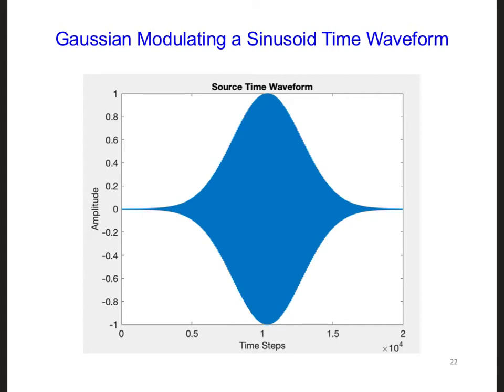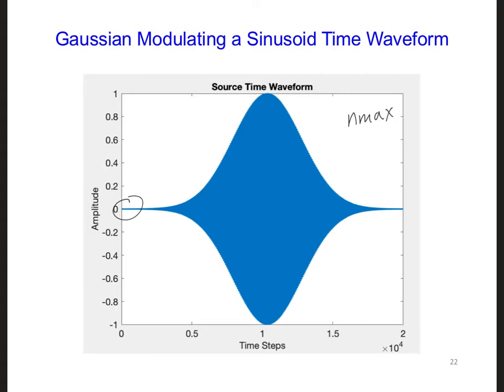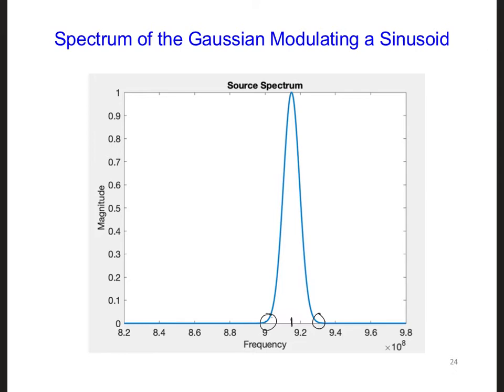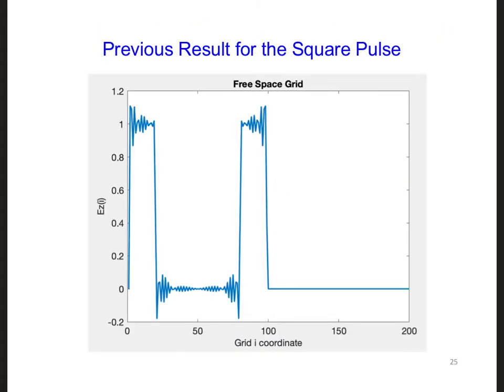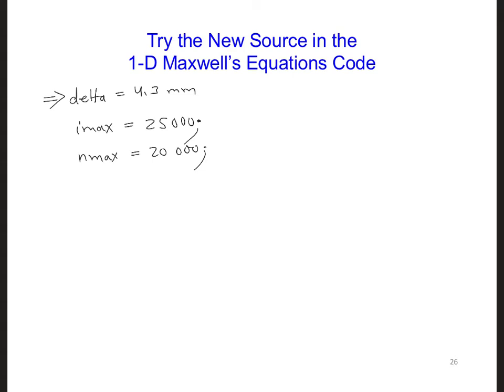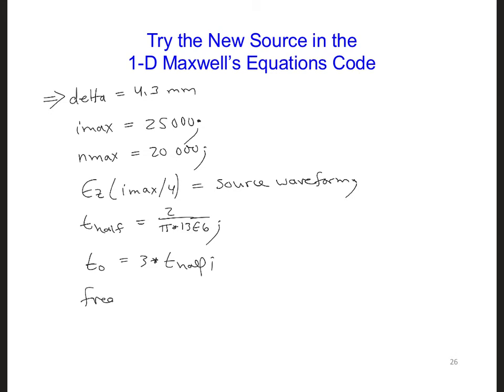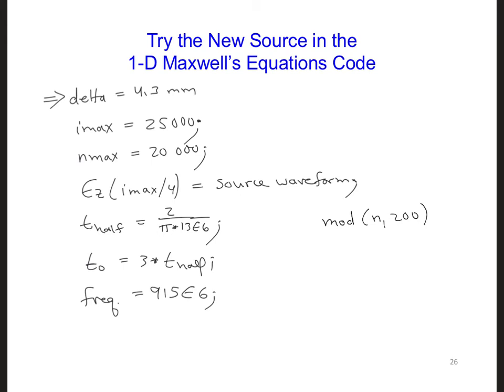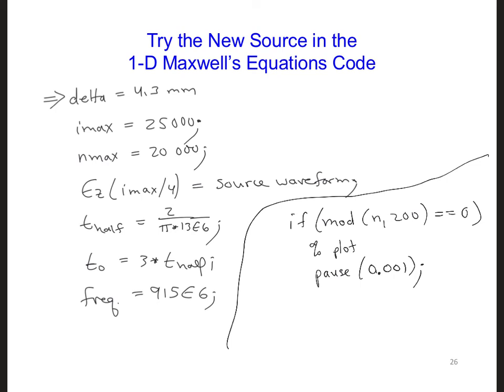FDTD Slides 4 10